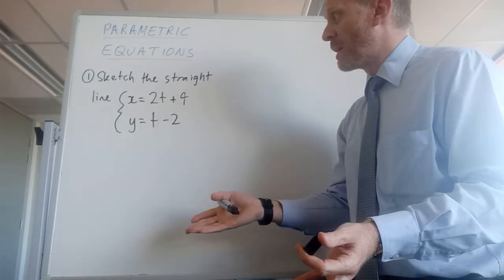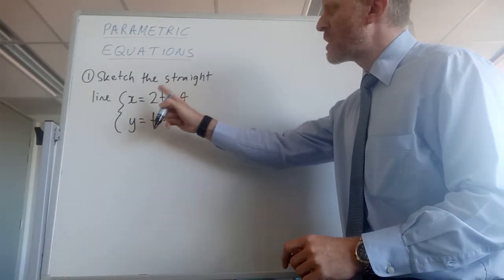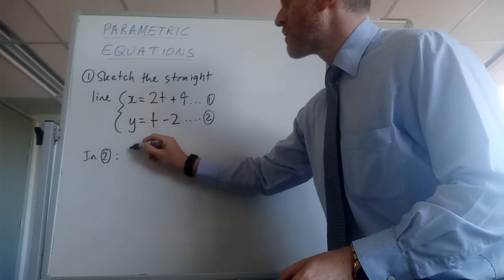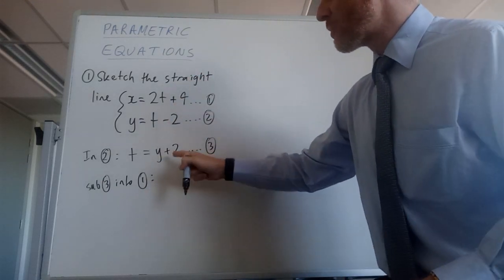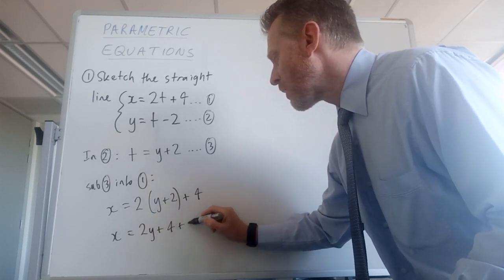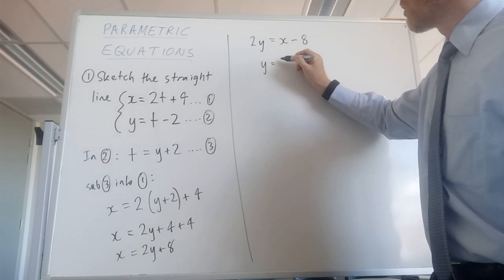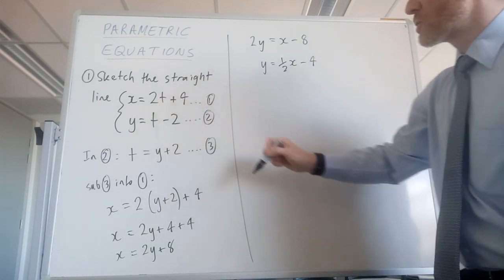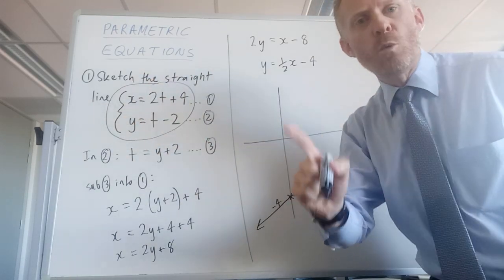Parametric Equations part 3 Straight lines